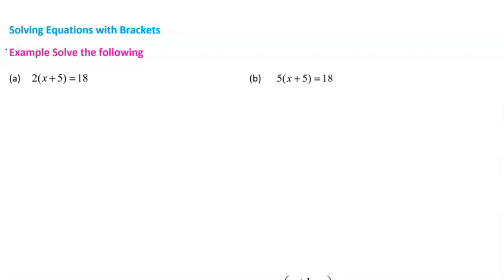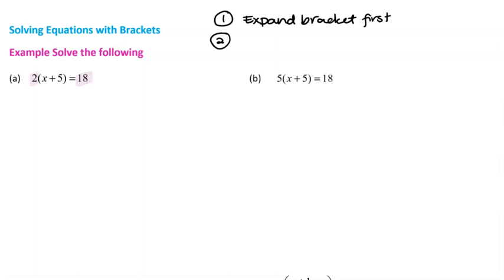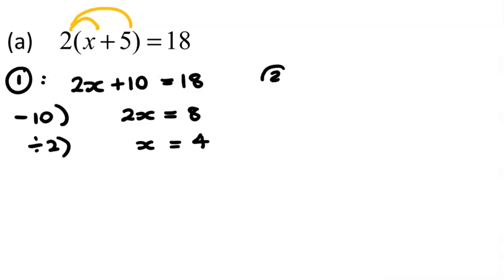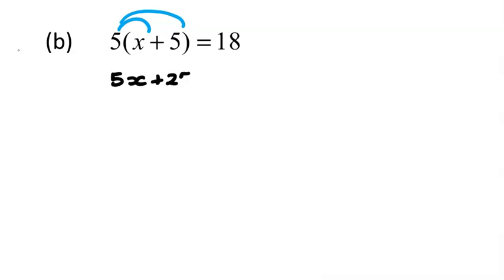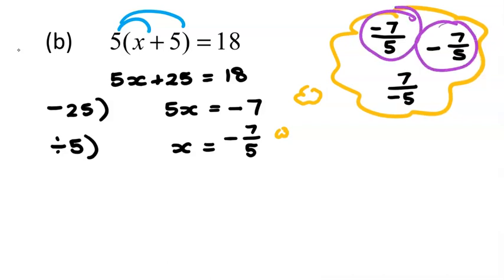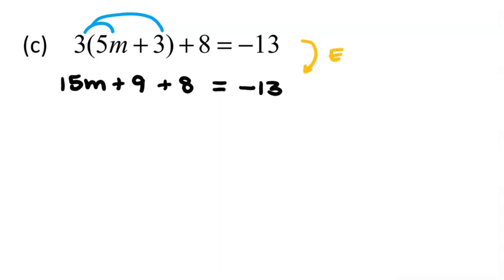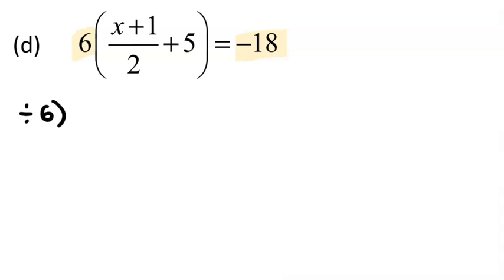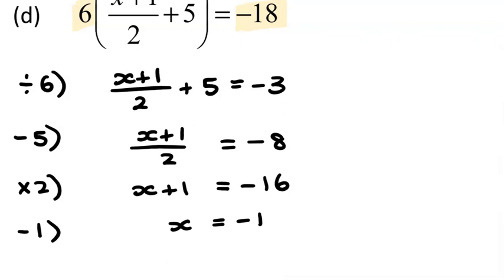Solving equations with brackets